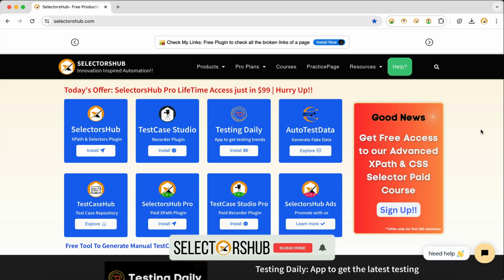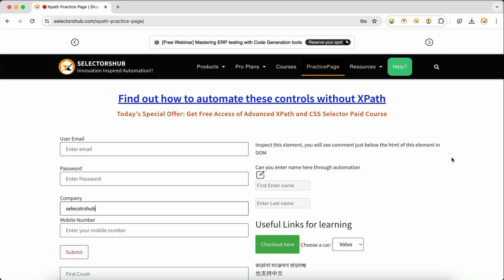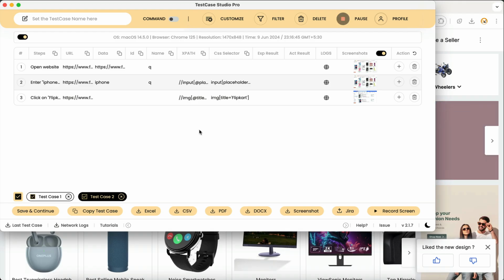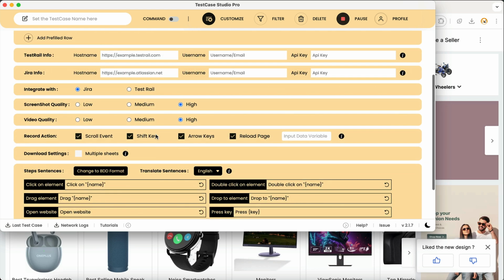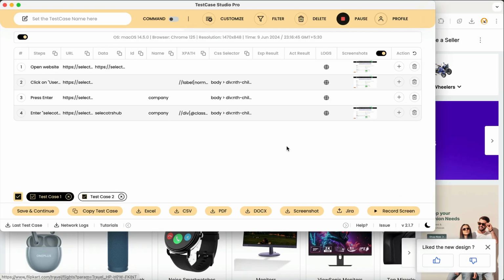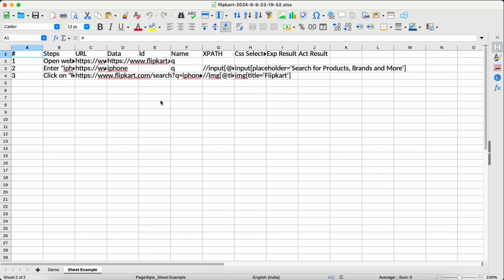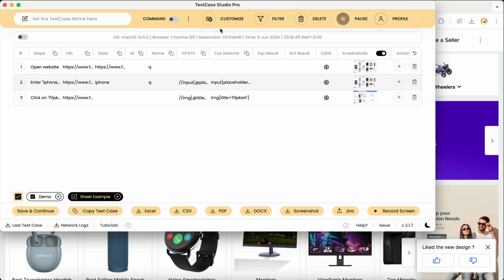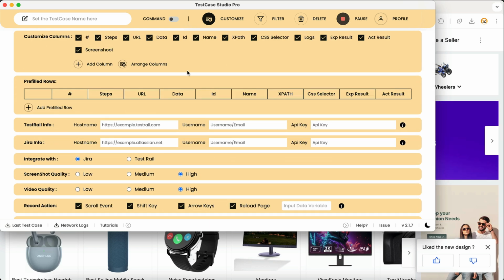TestCaseStudioPro: Feature to Download Test Cases in Separate Sheets of One Excel File!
This feature is currently available in TestCase Studio Pro only from version 2.1.9 onward.

Please find the download link and steps to get started with TestCase Studio Pro-